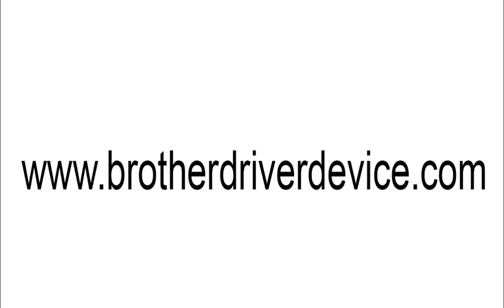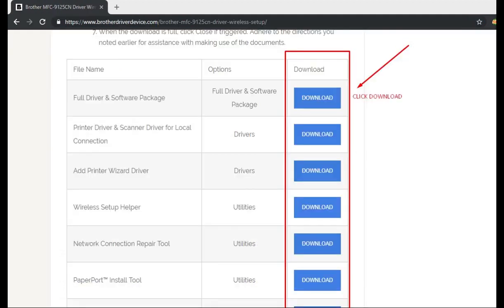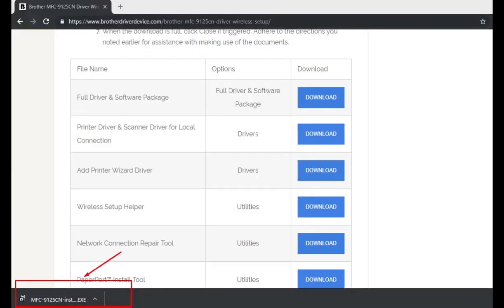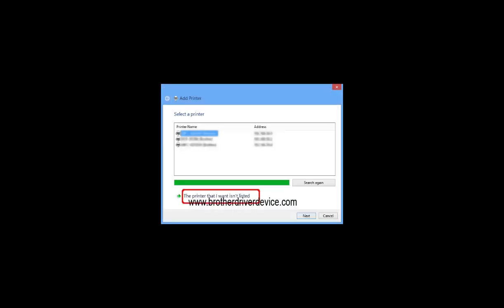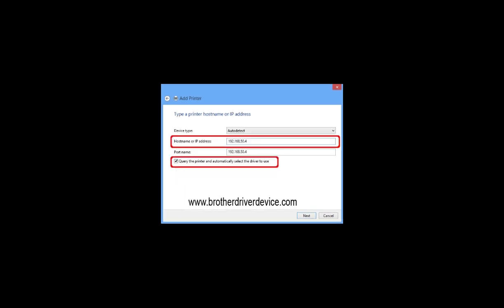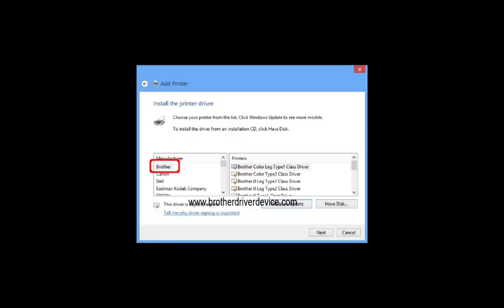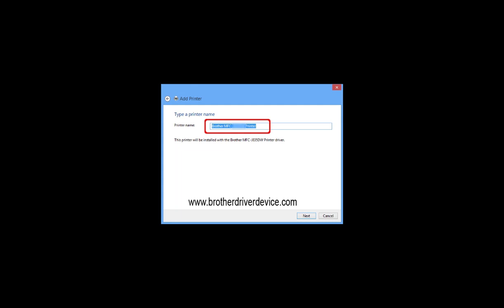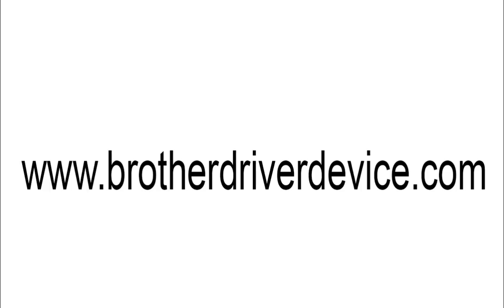How to Download and Install Brother MFC L8690CDW Printer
The Brother MFC L8690CDW Printer was included in the top 10 best office printers by BestOf. The printer's review can be found at the following